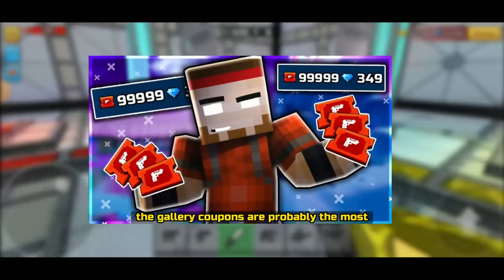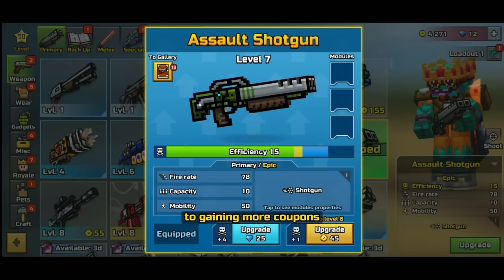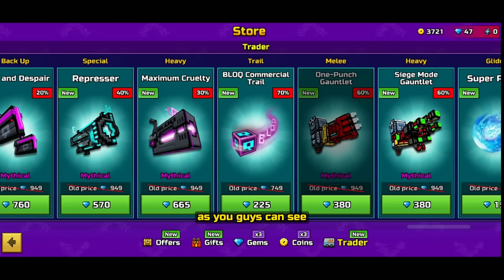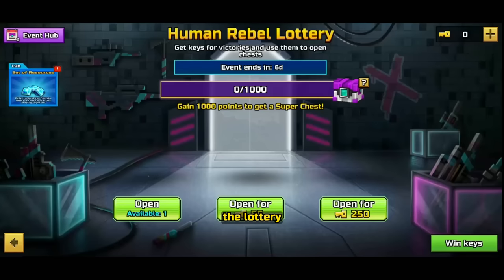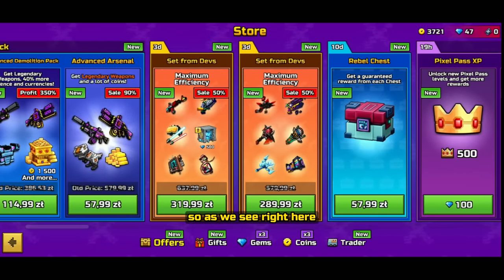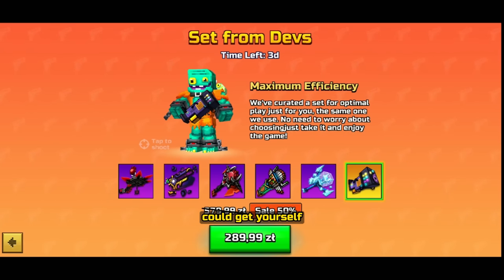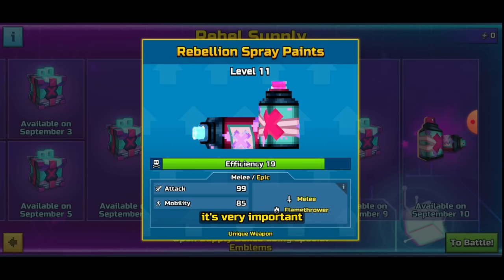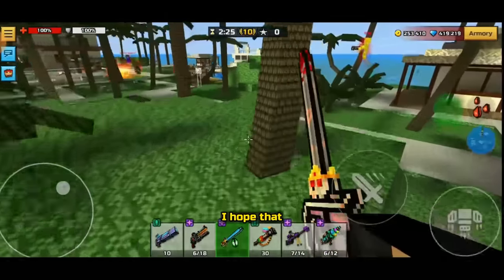NEW BEST WAY To Get Gallery Coupons! (Secret Methods!) | Pixel Gun 3D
This video you will learn how to get thousands of gallery coupons in pixel gun 3d!

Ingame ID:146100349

0:00 Intro
0:33 Bonus Information
1:05 Tips&Tricks